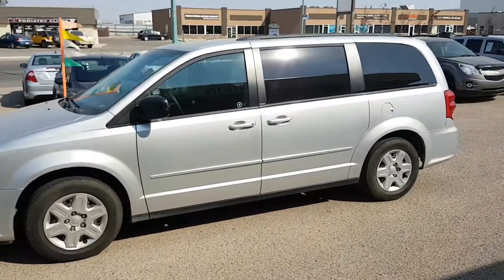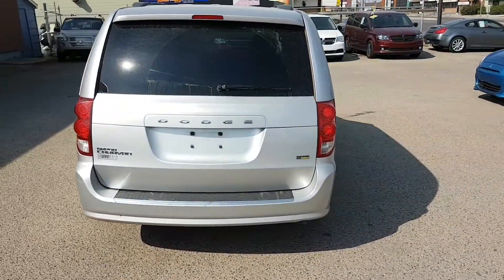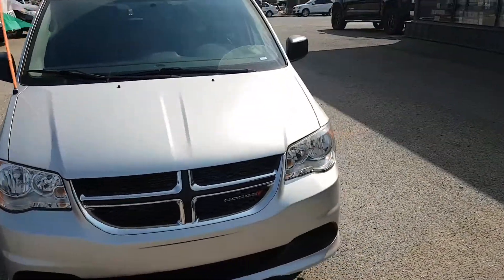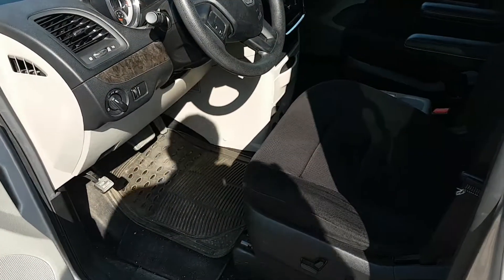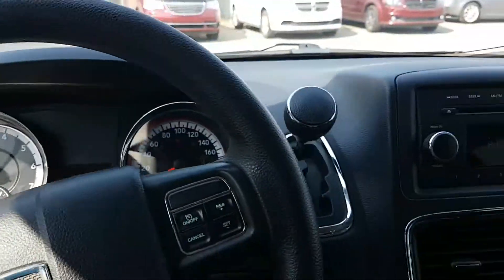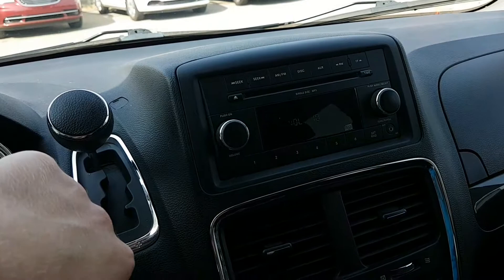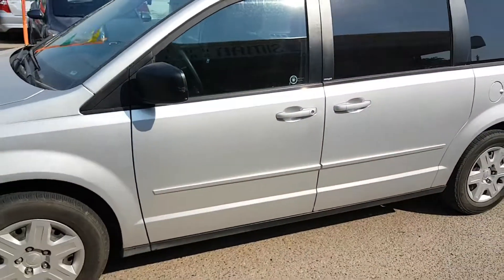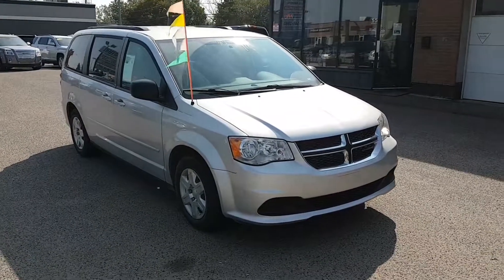2011 Dodge Grand Caravan for sale in Regina, SK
2011 Dodge Grand Caravan for sale at Siman Auto Sales in Regina, SK.

Siman Auto Sales
551 Victoria Ave E
Regina, SK